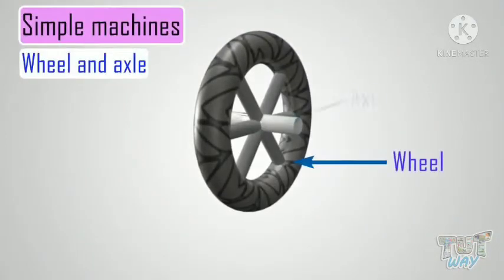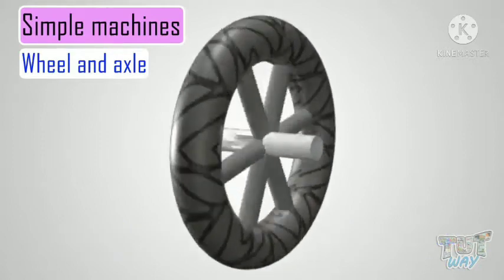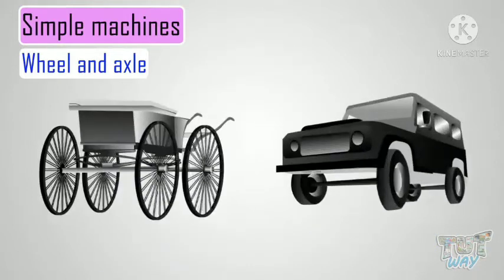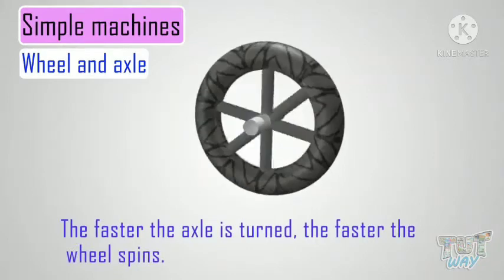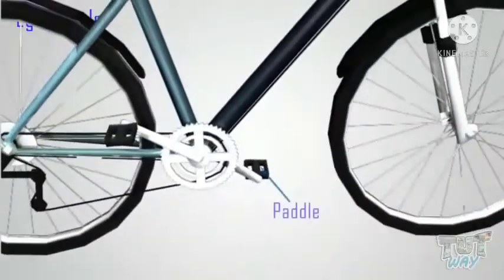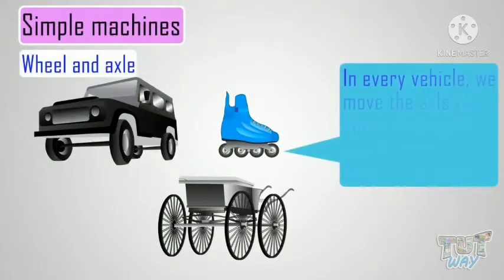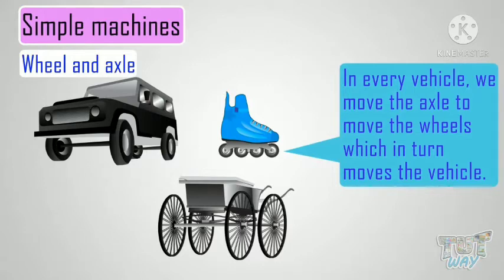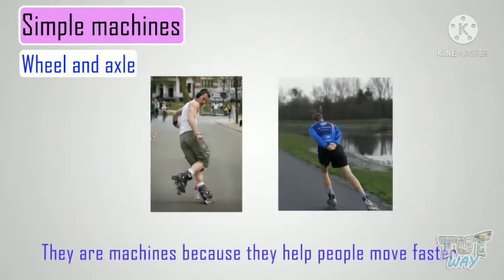Wheel and axle